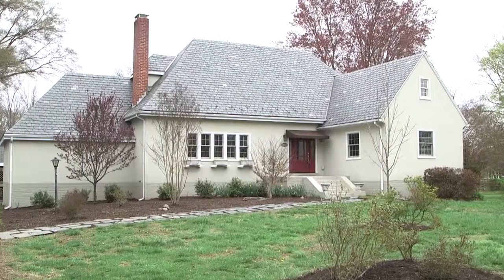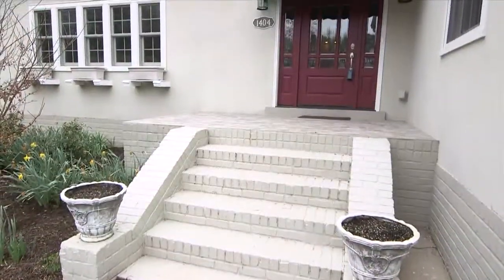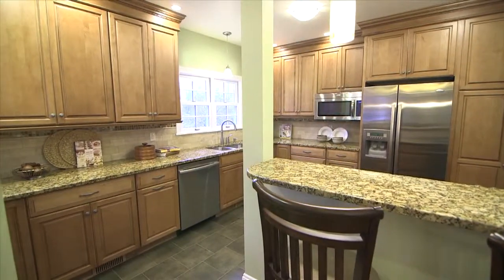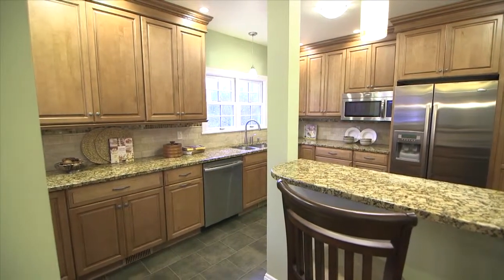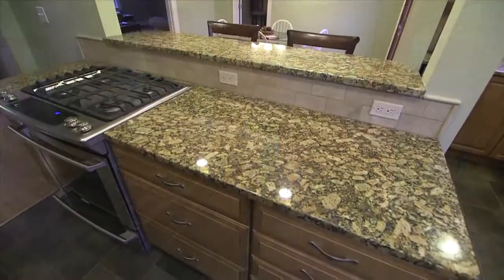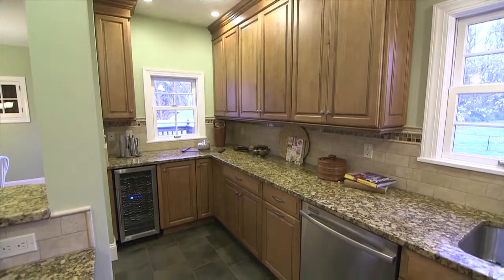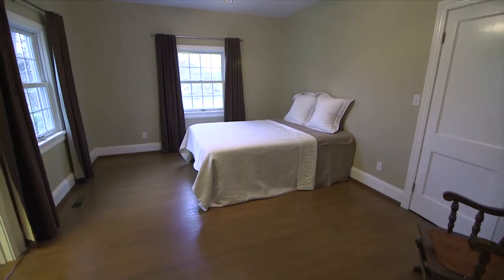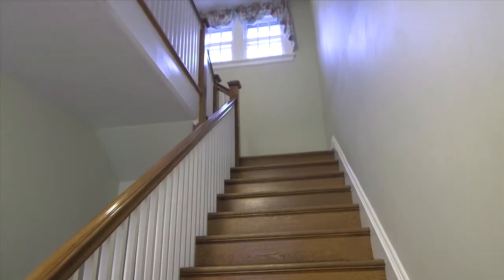1404 Cole Blvd